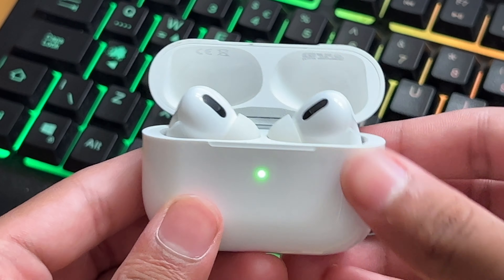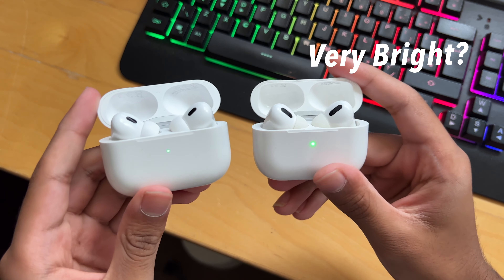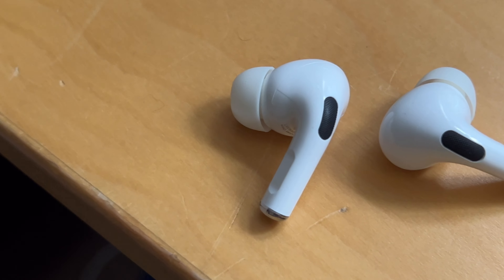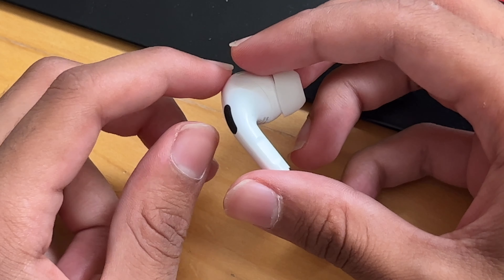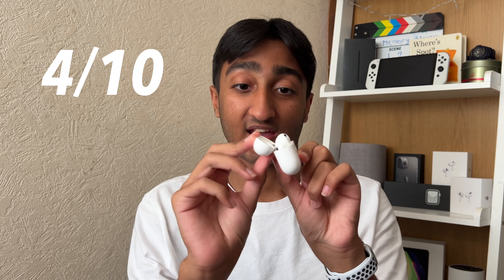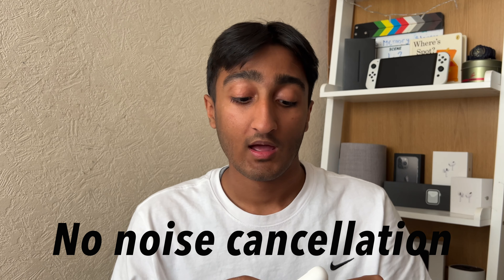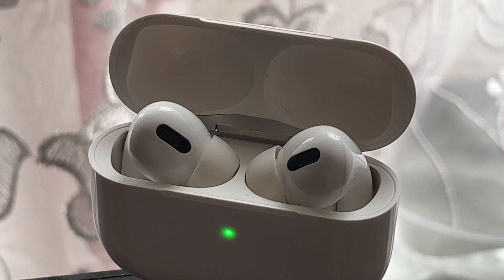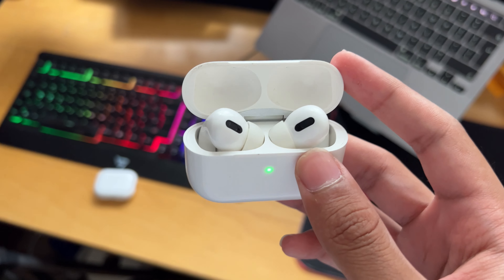I Tried TEMU AirPods... (Review)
So i have heard a lot about temu recently, so I had to buy the most popular fake tech product. AirPods. Do I regret it? Yes. Yes i do.

This video was shot on an iPhone 13 Pro

Saif Ashraf
16 year old content creator!